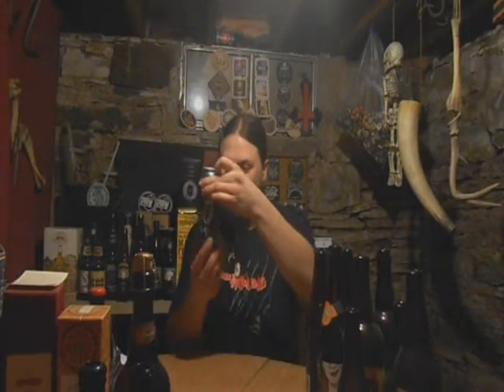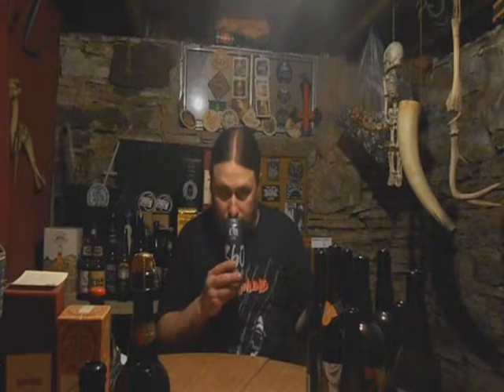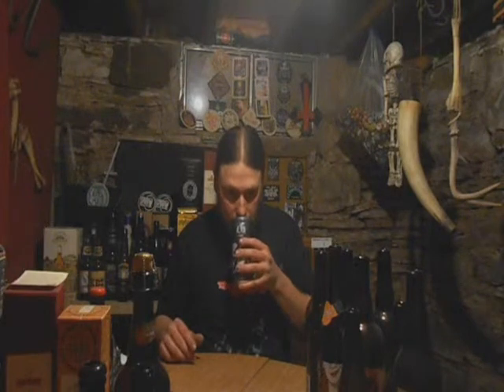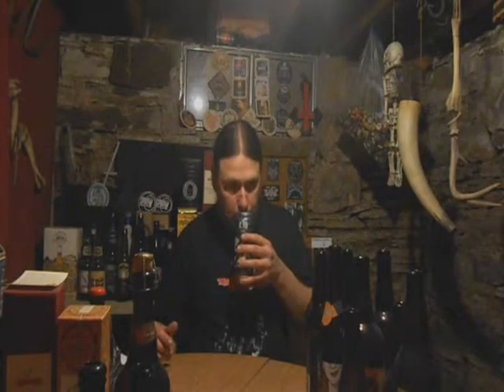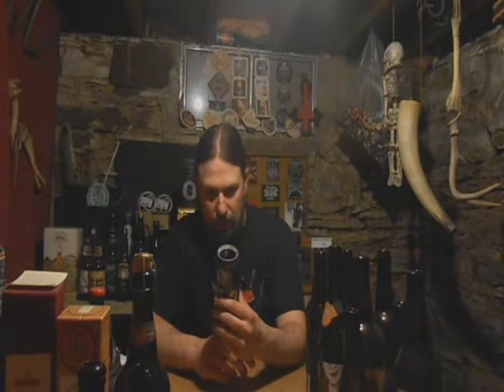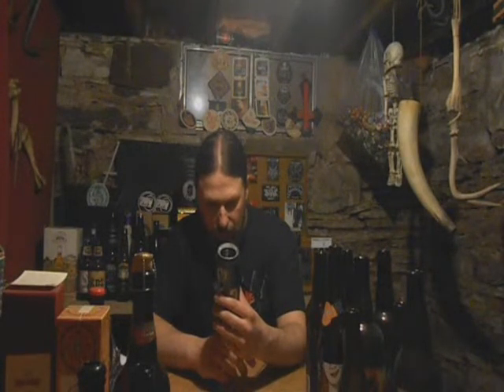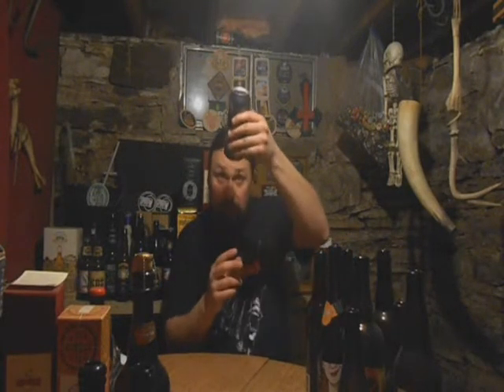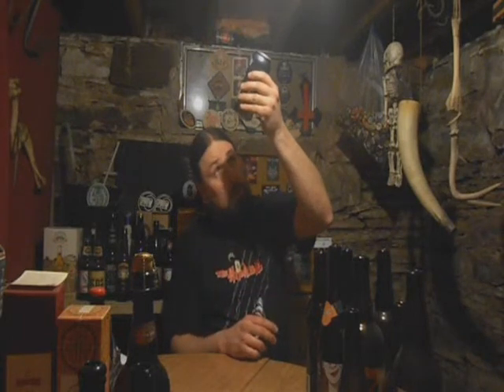Sly Fox - 360 IPA - PABrewNews (Pennsylvanian Craft Ale)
Brewed by:
Sly Fox Brewing Company

Style | ABV
American IPA |  6.20% ABV